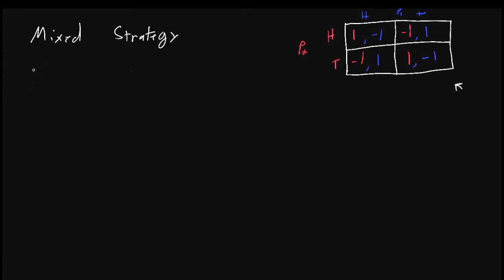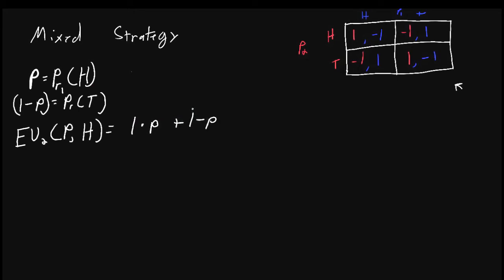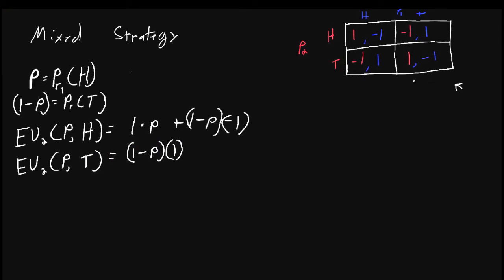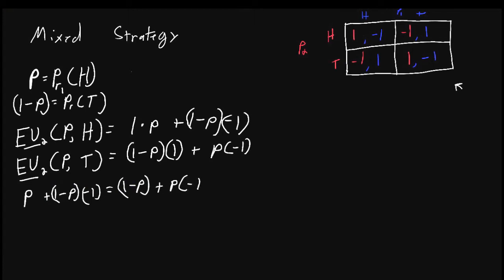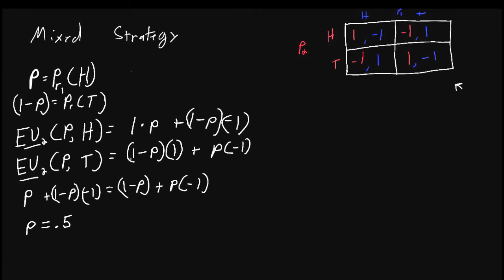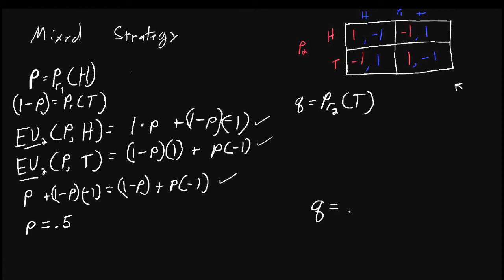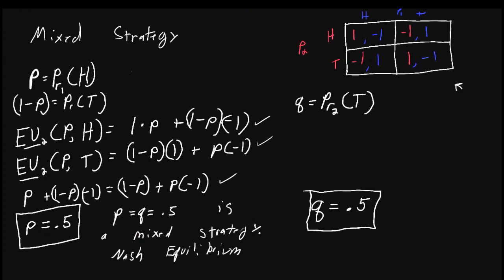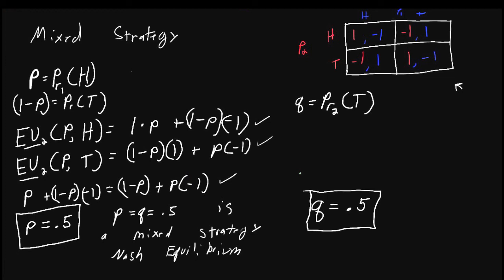Game Theory Tutorial: Static Games: Mixed Strategy Example